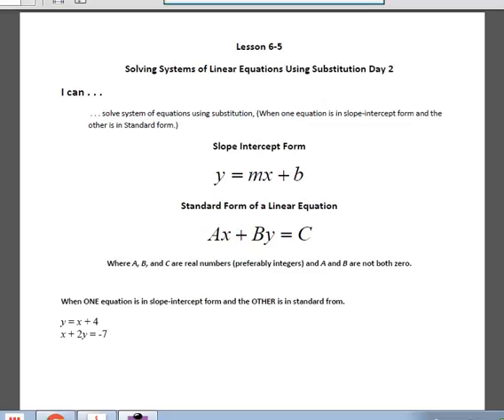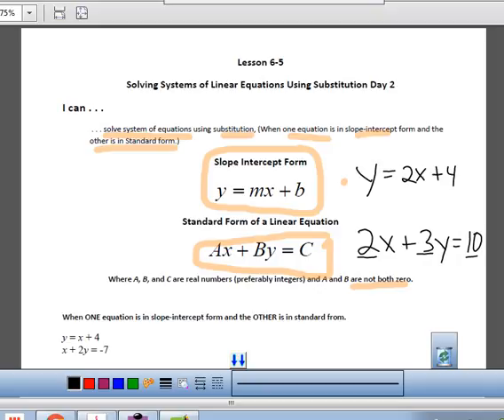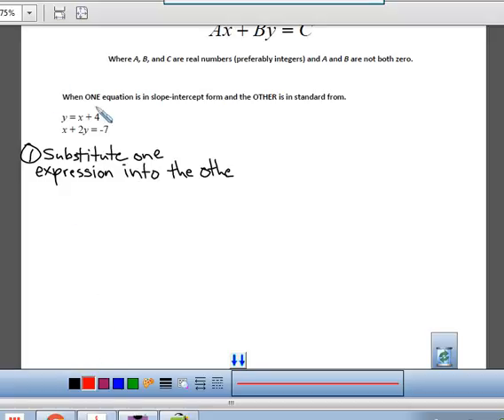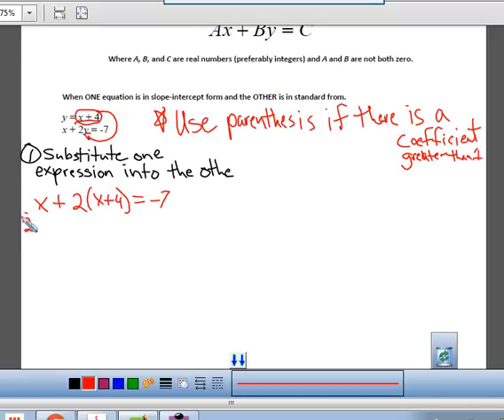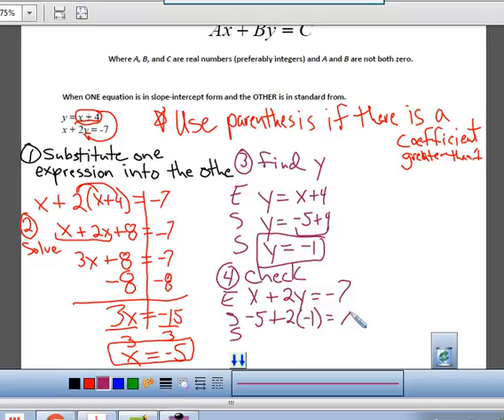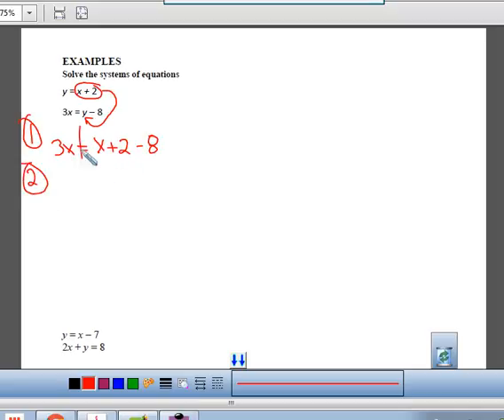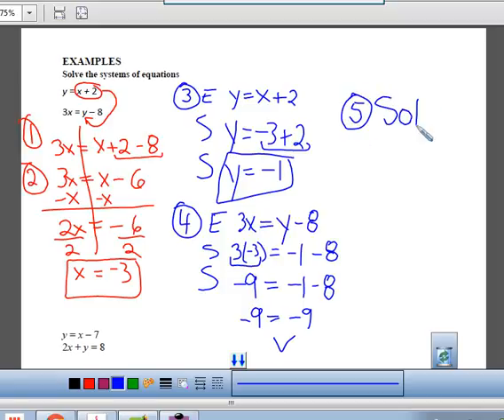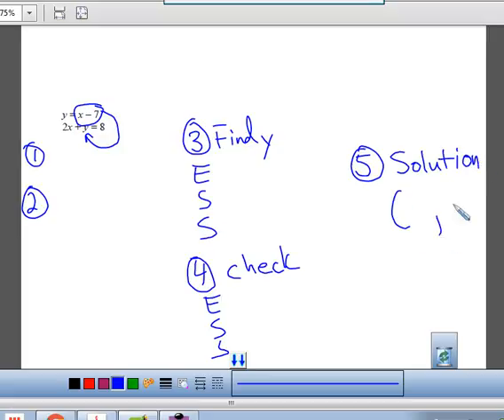m8 lesson 6 5